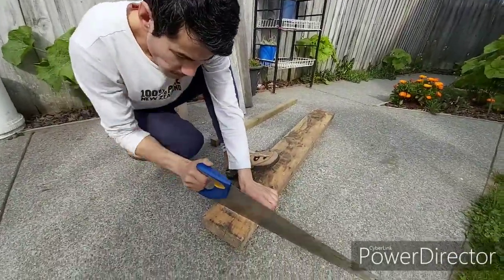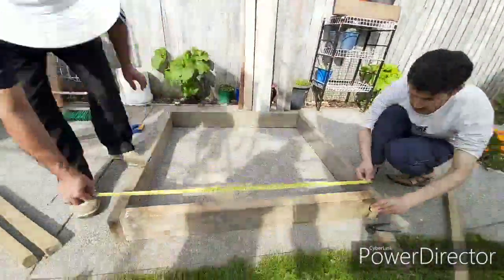Garden Frames (Strawberry) اسٹرابیری فریم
Thanks for your supports guys and need your your supports.
One idea has come to my mind that this frame is like Christmas tree ( Happy Christmas) in advance guys.